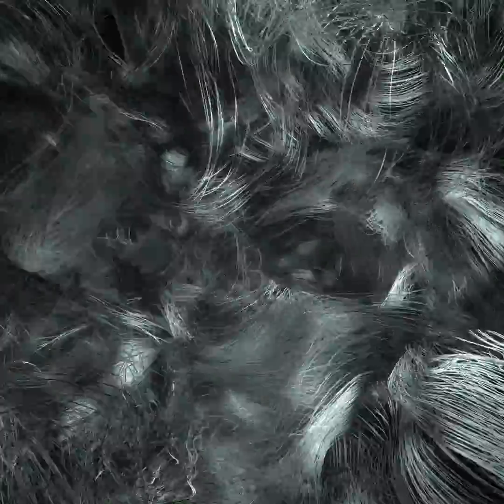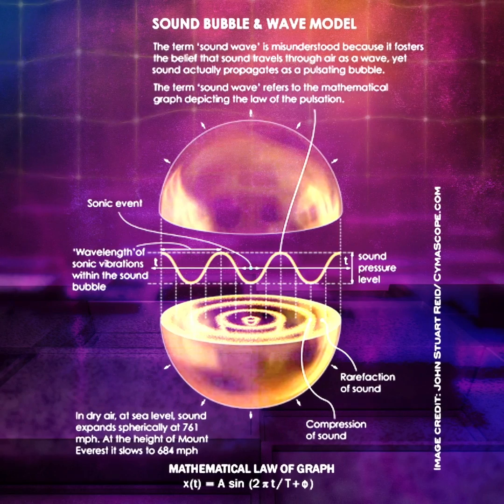How Does Sacred Geometry Create All Levels of Reality?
Exploring the divine language of Sacred Geometry, former USMC instructor and Founder of the Vesica Institute, Robert J. Gilbert, Ph.D., explains how different patterns form the sacred geometry alphabet as blueprints of reality cast from higher dimensions.

About Gaia:
Gaia offers the largest resource of consciousness expanding videos. Answer life's deeper questions and go beyond the mainstream narrative with Gaia— a member-supported media network of truth seekers and believers empowering an evolution of consciousness. Explore over 8,000 ad-free, streaming titles that challenge modern paradigms and allow you to manifest the reality that defines your being. You can experience Gaia in English, Spanish, German, or French. We offer original, dubbed or subtitled content in these languages. Join hundreds of thousands of members in 185 countries in awakening your consciousness.